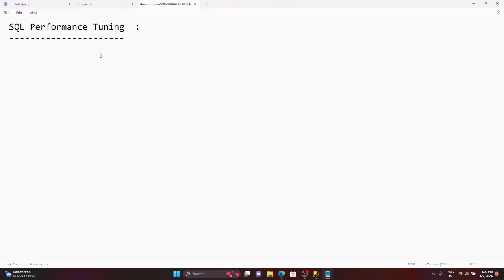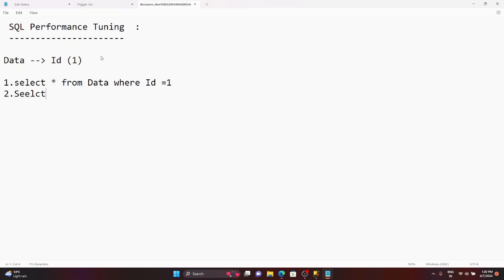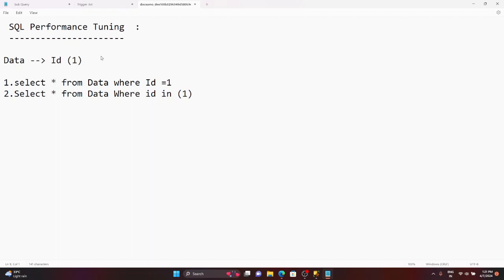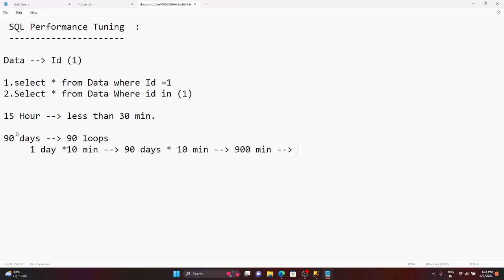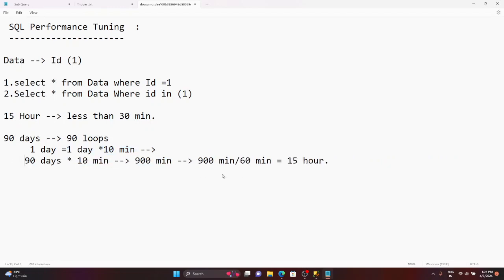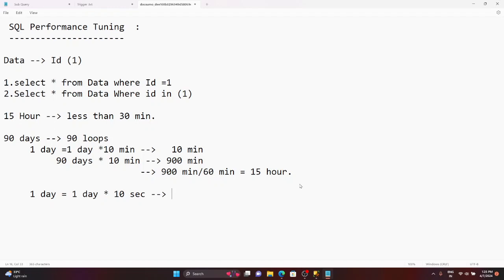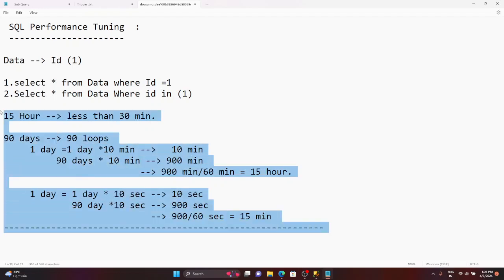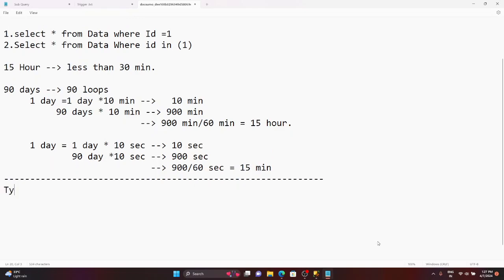Sql performance (Part 1) - Intro and Test cases